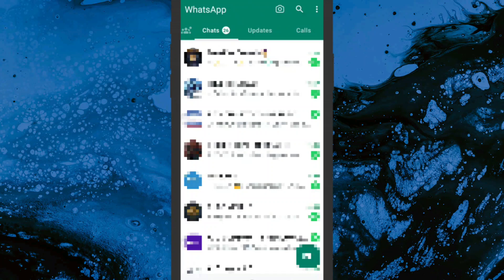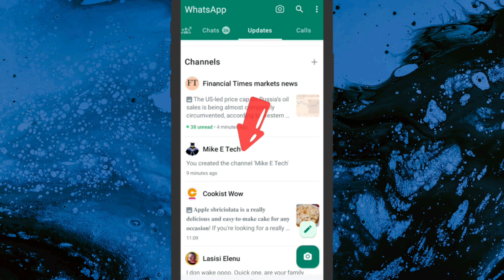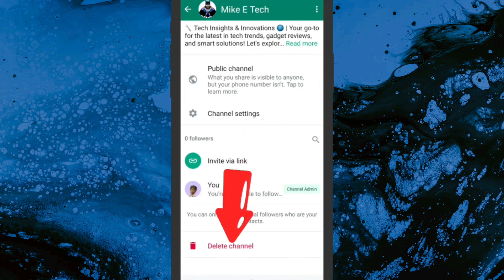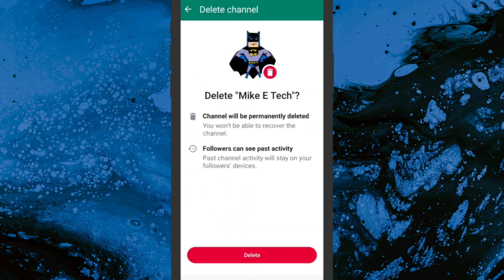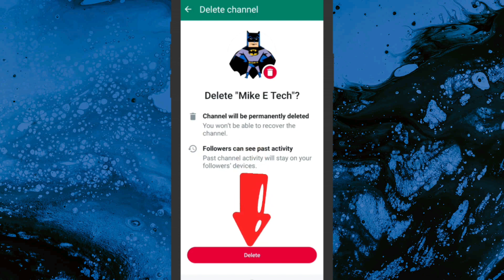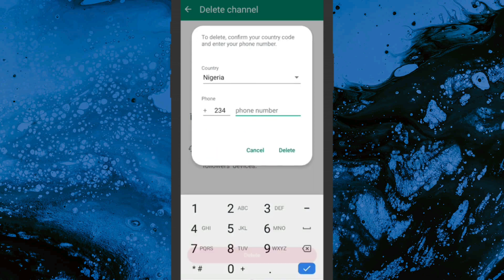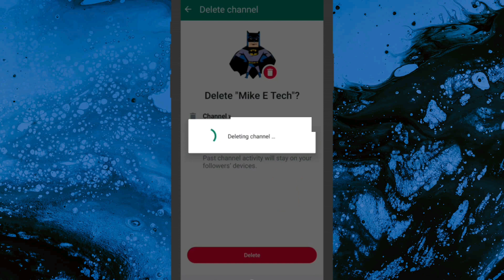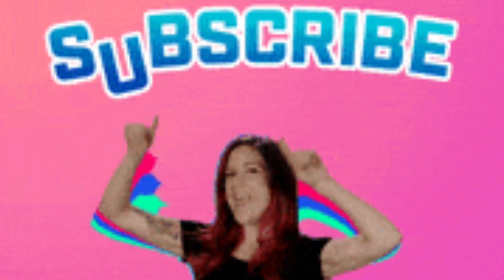how to delete Whatsapp channel account || how to remove whatsapp channel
I'll show How to Remove WhatsApp Channels Option |
Delete WhatsApp Channels Updates Option. This is searched as whatsapp channel option how to remove, whatsapp channel option kaise remove kare and whatsapp channel delete. WhatsApp Channels are one-way broadcasting tools

This allows channel admins to quickly dissipate information to an unlimited number of people at ago
how to delete Whatsapp channel

00:00 whatsapp channel option how to remove
00:40 how to remove whatsapp channel
01:00 how to delete whatsapp channel